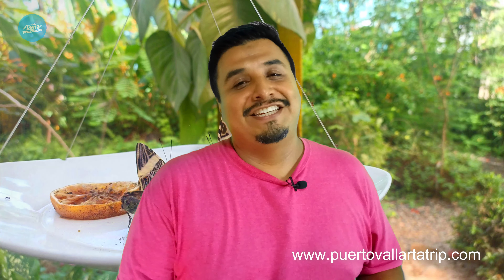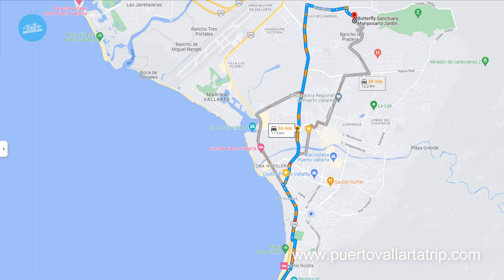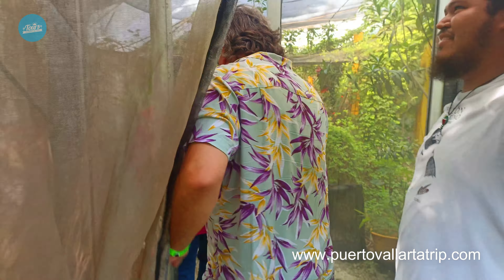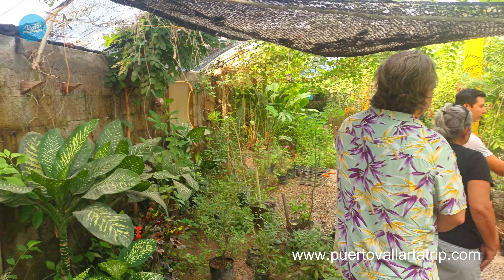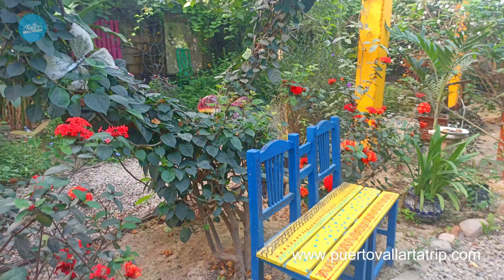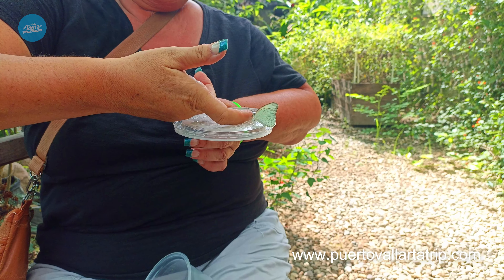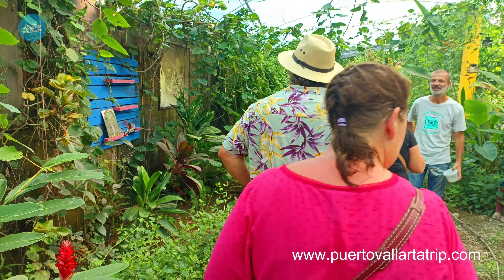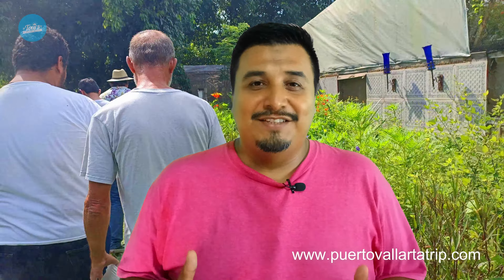Butterfly Sanctuary in Puerto Vallarta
Take a look at this amazing place Butterfly Sanctuary in Puerto Vallarta, you must visit this place during this rainy season which is the best but also the hottest, this season is great to see more butterflies than ever.

This is the link for payment as sponsor, thanks so much for your support.

Are you not sure to come to Puerto Vallarta?

FAQ'S
Is Puerto Vallarta safe?
One of the safest cities in Mexico, and also friendly.

What is the best season for Puerto Vallarta trip?
Normally from November to April, Rainy season stars in June and finish in October. A lot of humidity and hot

What are the COVID-19 restrictions?
We are in green, lower risk, a lot of coronavirus cases, hospitals at 10%, if your flight to Mexico you only need to say you has not the symptoms and If you had it, make sure to travel with 14 days later after you are okay. More than 30 deaths for coronavirus since July 2021